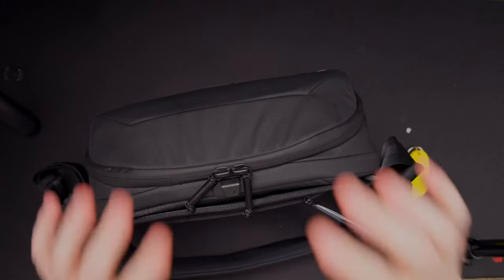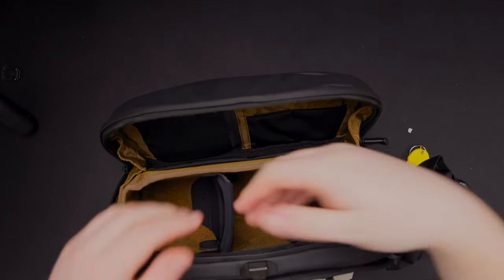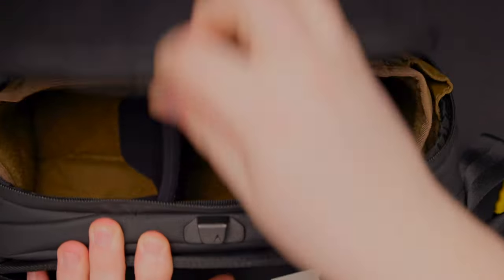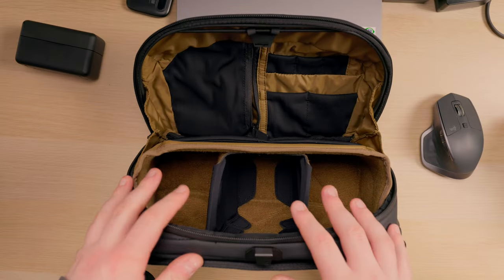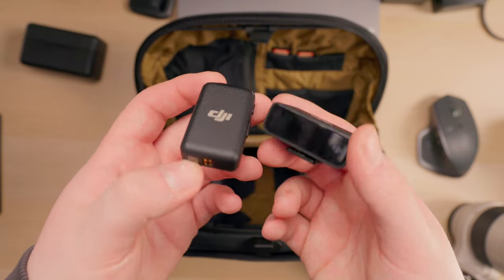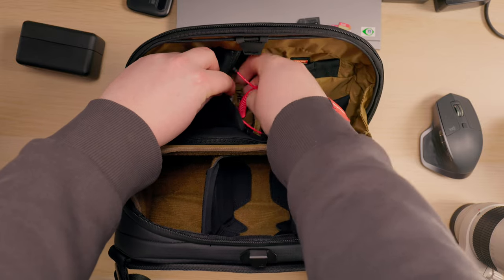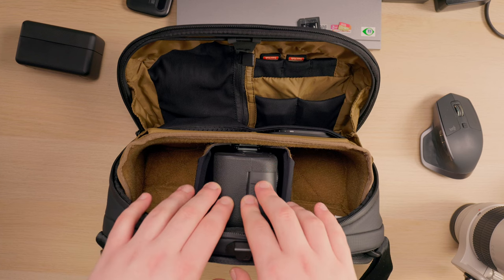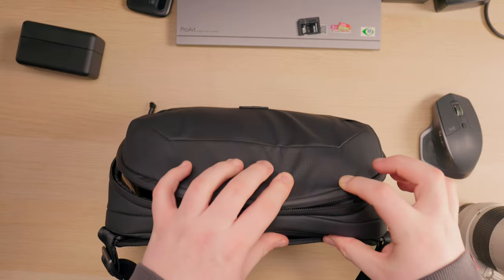Peter McKinnon Nomatic Sling Camera Bag! It Can Fit HOW MUCH??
I can't Believe how much gear you can fit inside the Peter McKinnon Nomatic Sling Camera bag! It's ridiculous! But is the bag worth the money?